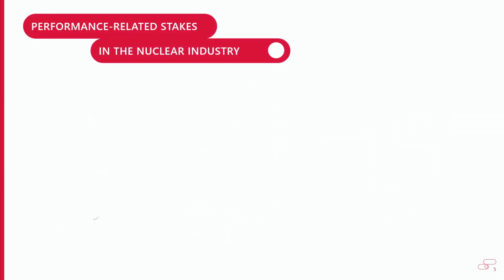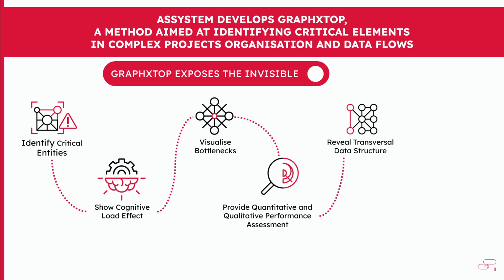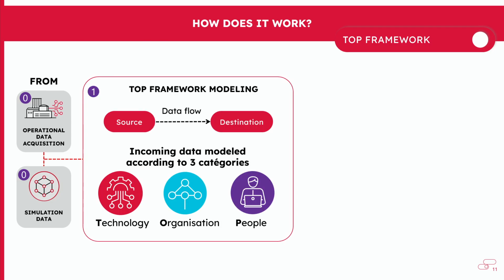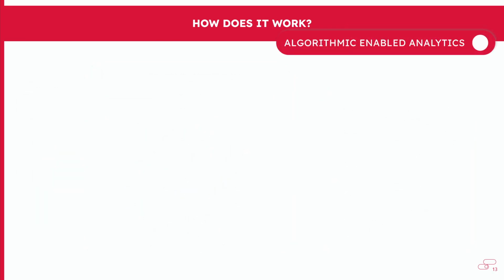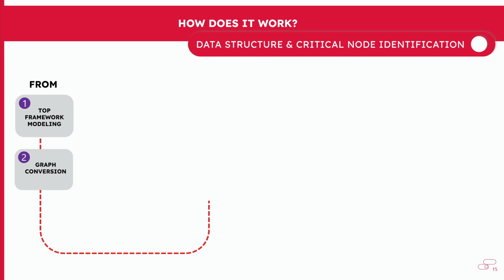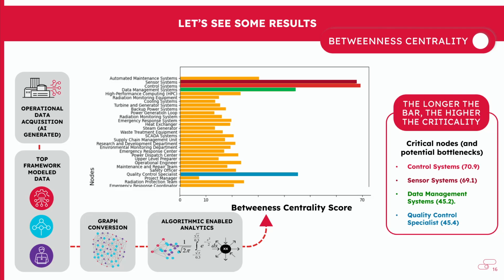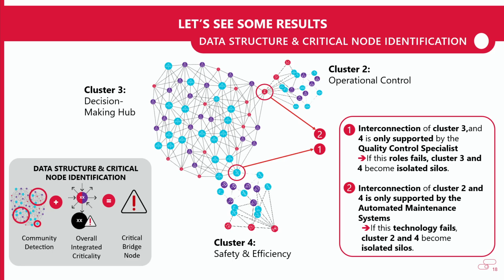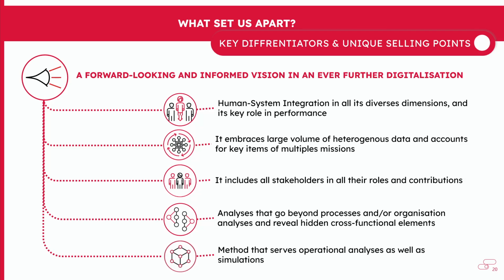Assystem WNE workshop. Exposing the invisible : GraphXTOP unleashes nuclear performance potential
Developed by Assystem’s expert teams, GraphXTOP is a groundbreaking methodology designed to boost industrial performance in the nuclear sector by uncovering and resolving hidden inefficiencies.
By harnessing graph theory, the TOP model (Technology–Organisation–People), Human Systems Integration, and cognitive analysis, this innovative approach reveals bottlenecks and performance blockers that typically remain invisible in complex environments.
Tailored for digital transformation, EPCC projects, and operations, GraphXTOP empowers decision-makers with actionable insights-mapping critical paths, identifying community dynamics, and breaking down organisational silos.
The result: measurable gains in human performance, collaboration, workflow efficiency, and technical reliability-setting a new benchmark for nuclear industry excellence, powered by Assystem’s decades of experience in complex, high-stakes projects.